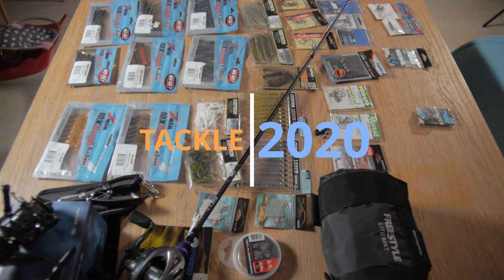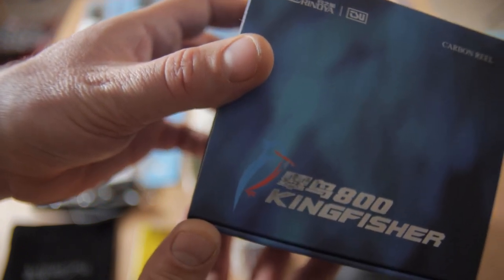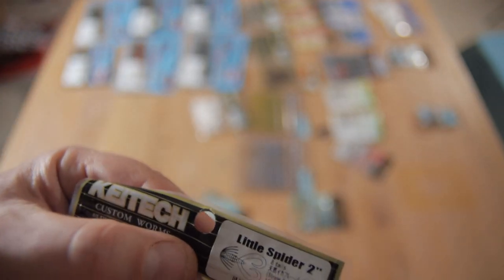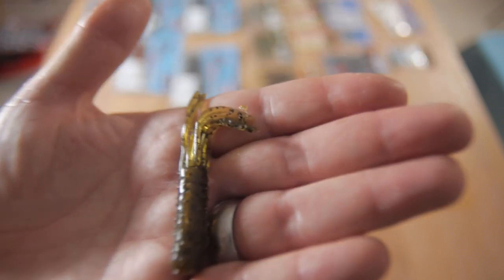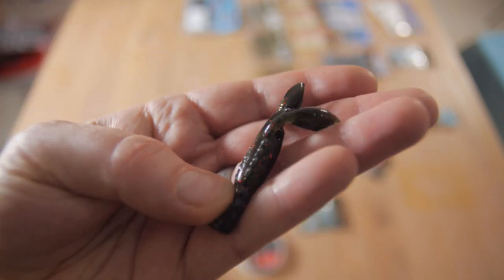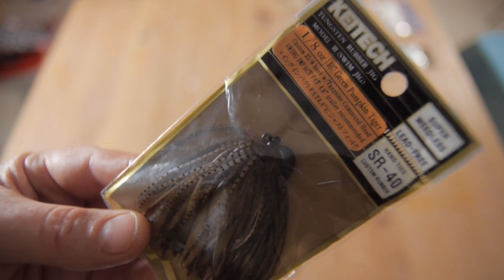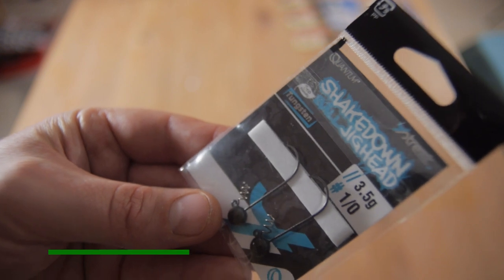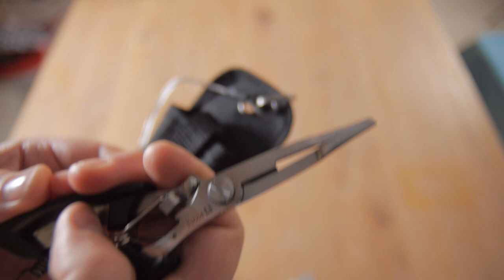BFS PERCH LURES & TACKLE 2020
BFS LURE TACKLE 2020
here is a selection of new BFS and lite lure fishing tackle i will be using in 2020

The occasional angler 1 hour fishing challenge
These videos aim to show you how it is possible to catch fish when you have limited time due to work and life commitments.

As a father with a long daily commute to work I have little time to fish. I’ve found 1 hour is enough time to catch... and strangely my catch rate has increased !